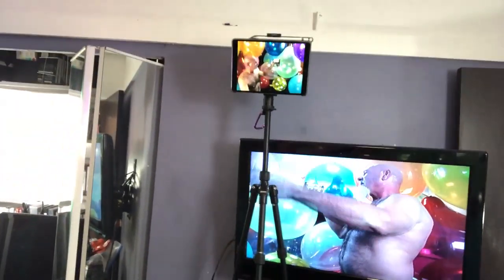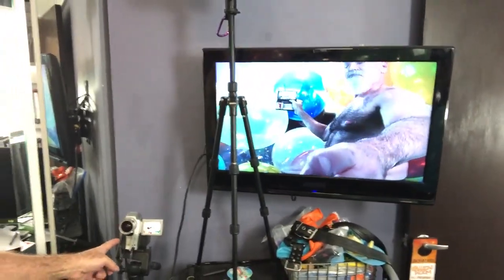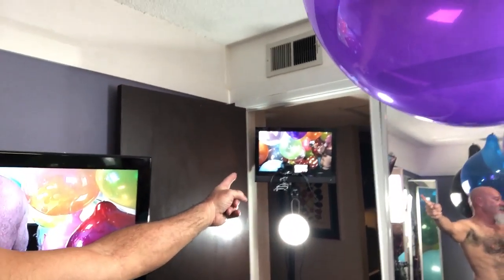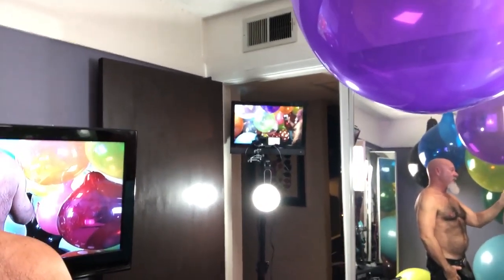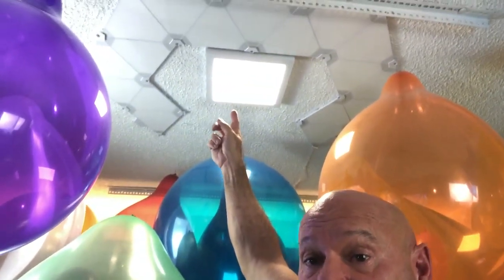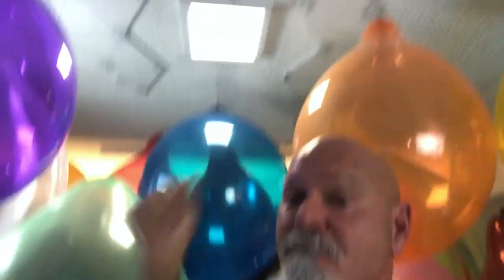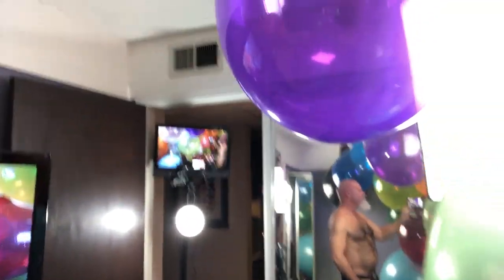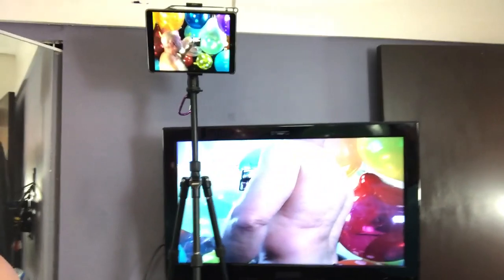Tour of my balloon room 2019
a tour of how I set up to film videos. prior to the latest renovation...